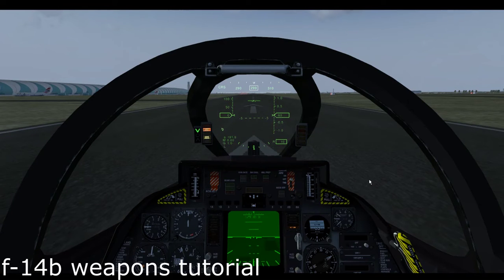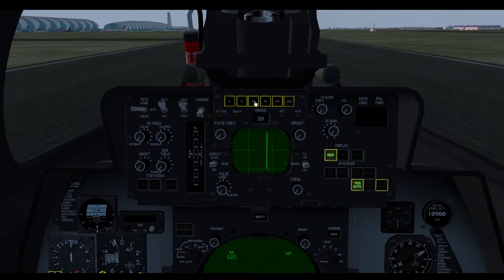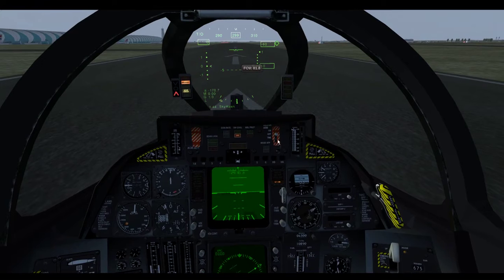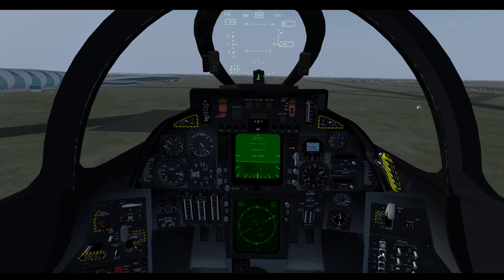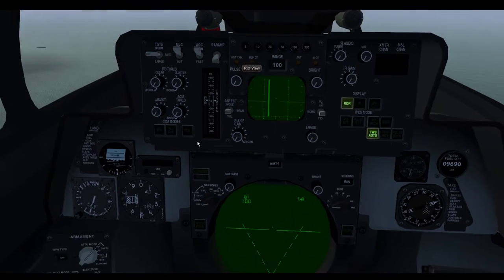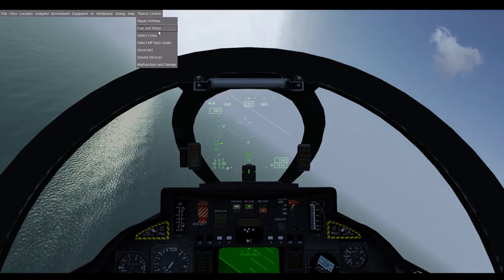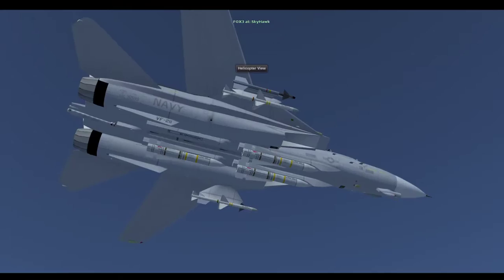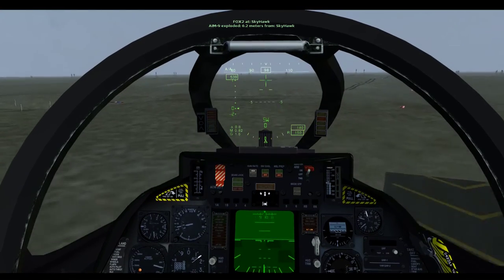FlightGear F-14B Weapons Tutorial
How to fire the AIM-9, AIM-7, AIM-54, and the cannon in the F-14B in FlightGear.